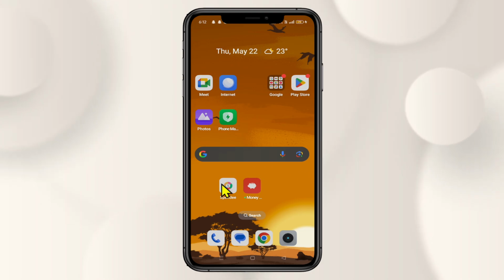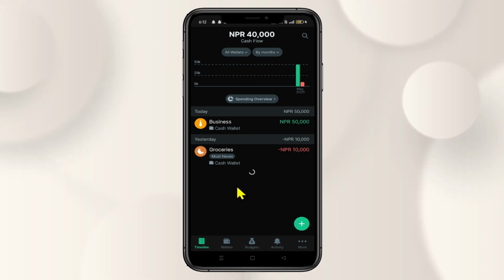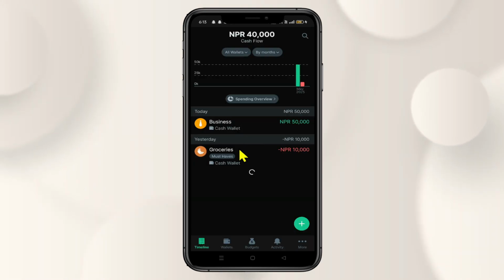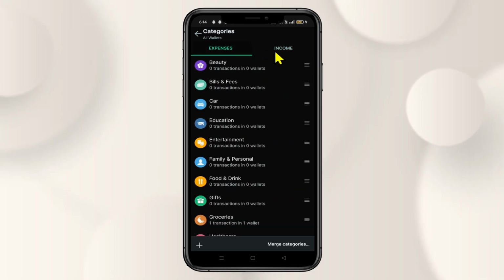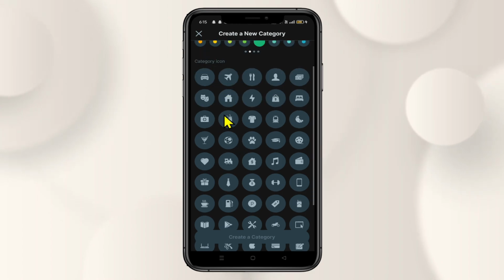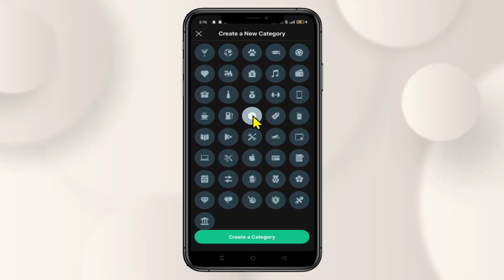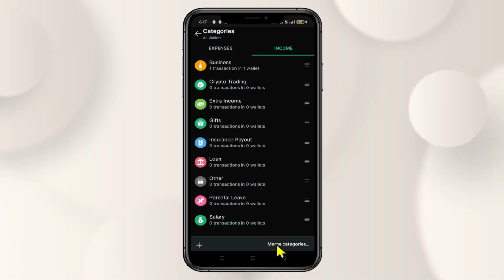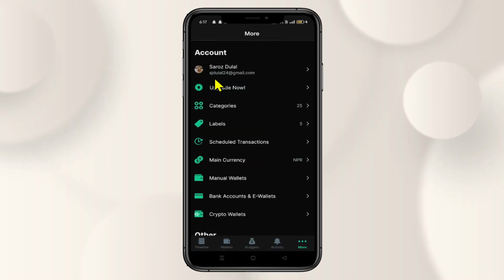How to Create Income Category on Spendee Budget Planner App 2025?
Want to customize your income tracking? This quick tutorial shows you how to create your own income category in the Spendee Budget Planner app. Organize your earnings exactly the way you want!

🆕 Add personalized income categories
📱 Works on Android and iOS
📊 Helps with detailed and accurate financial tracking